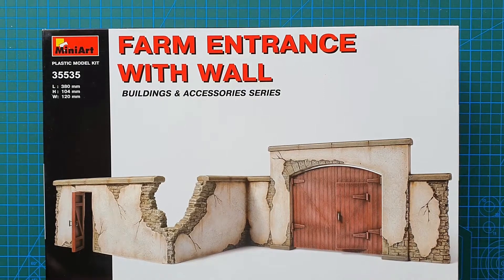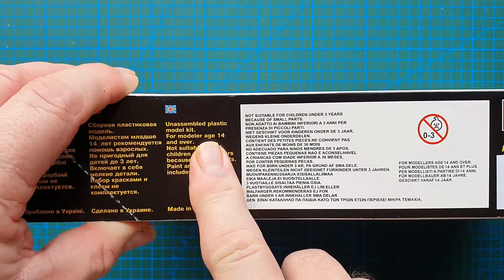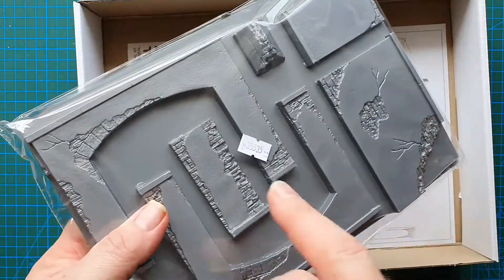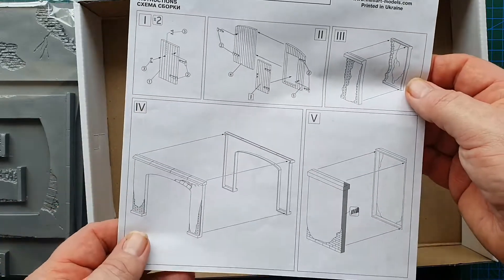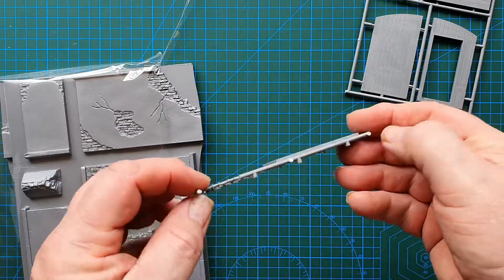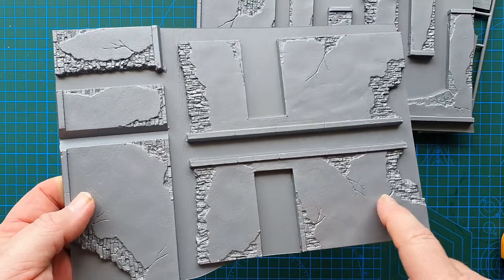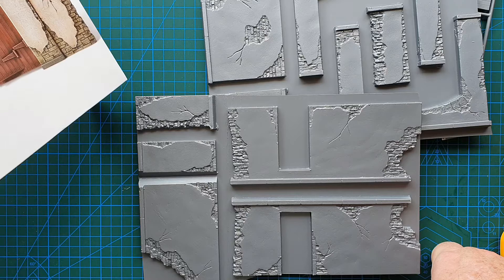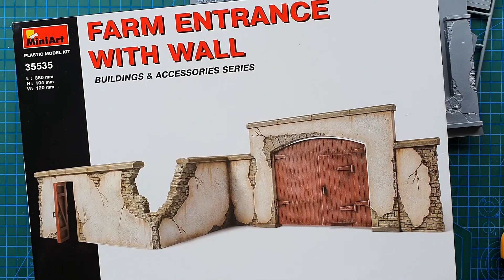Miniart 1/35 Farm Entrance with Wall - Kit Review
A short video review of Miniart's 1/35 scale, Farm Entrance with Wall, Kit No. 35535.

Part of Miniart's "Buildings and Accessories Series", this kit was released in 2009, and is currently Discontinued.

Once constructed the kit measures approx 380mm in length, and is made from nicely detailed Vacuum Formed and Injection Moulded parts.